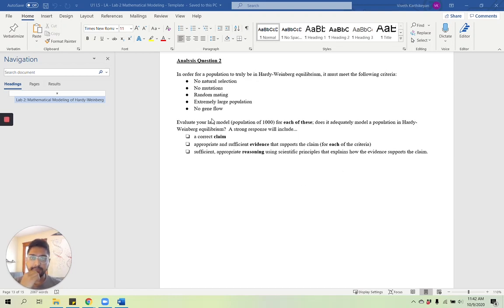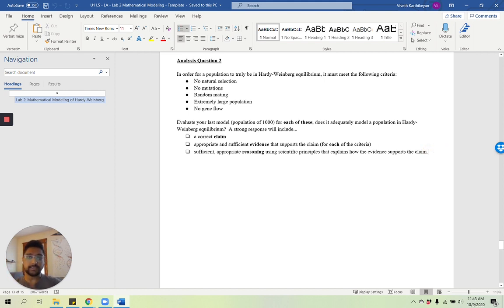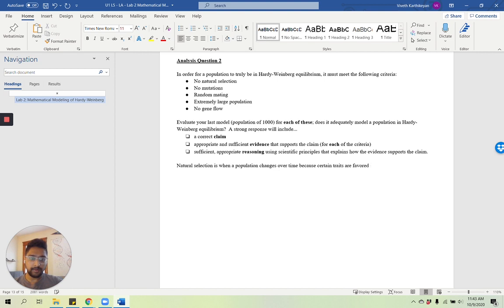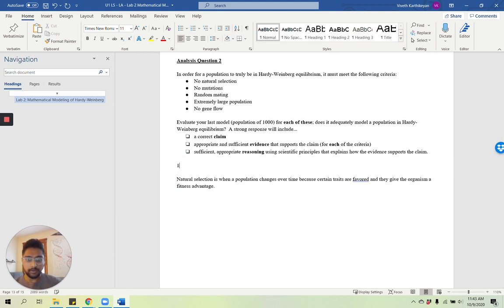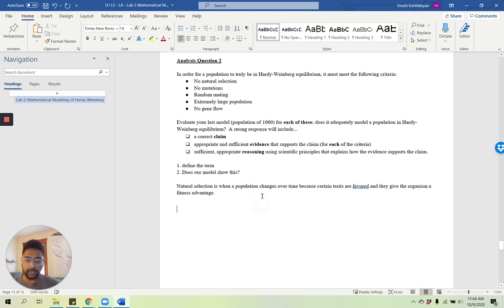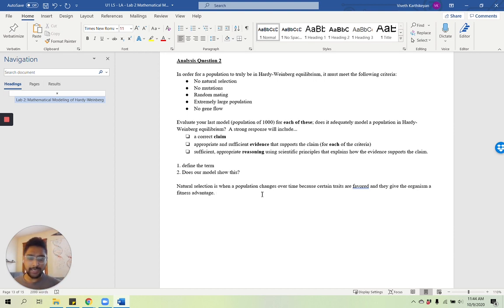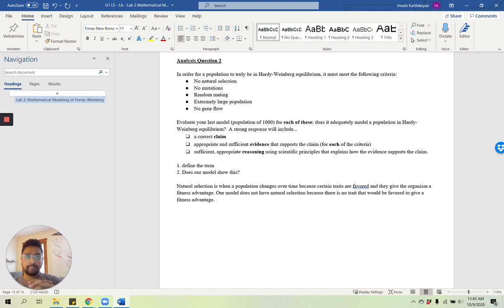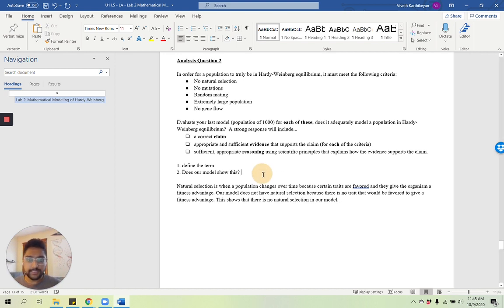Analysis Question 2 HW Lab